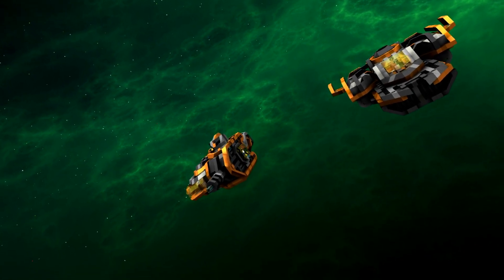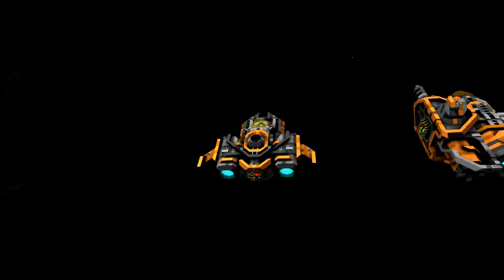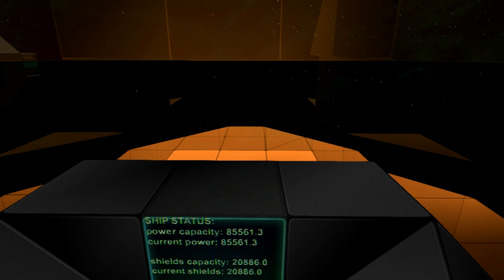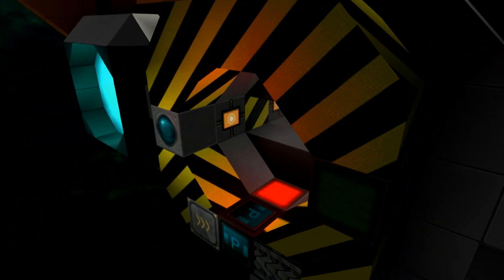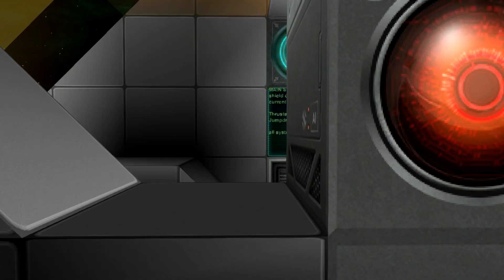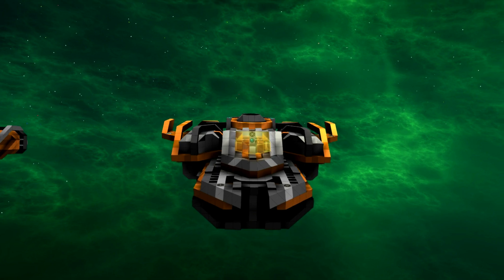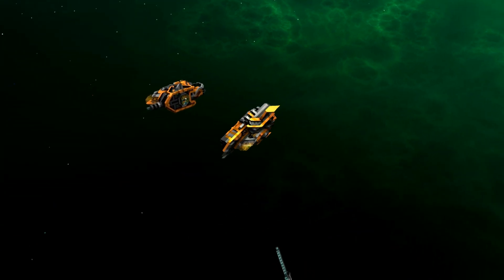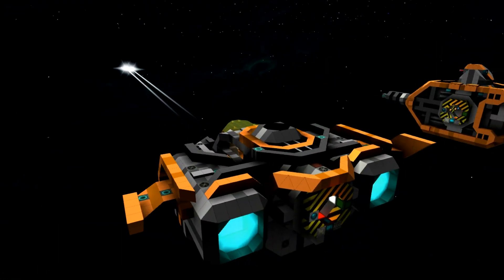𝐒𝐓𝐀𝐑𝐌𝐀𝐃𝐄 🚀 #247 - Kimera Figher and Bomber + Berserker Teaser